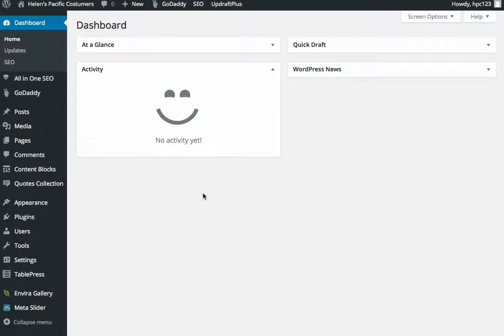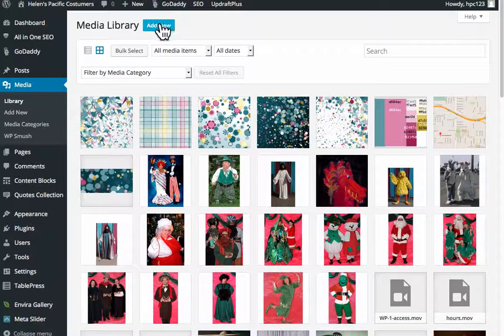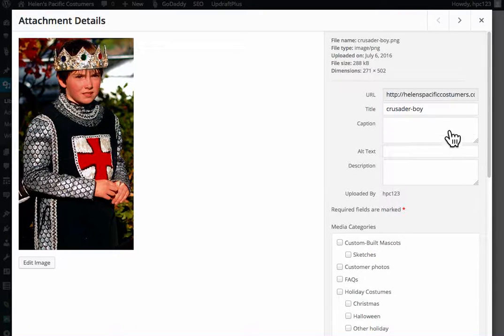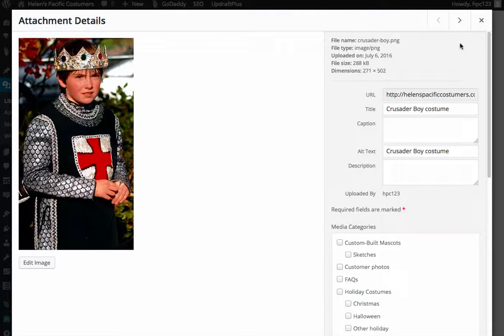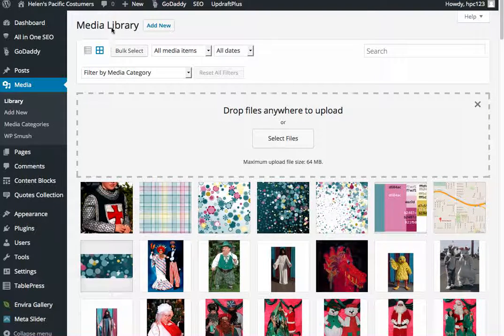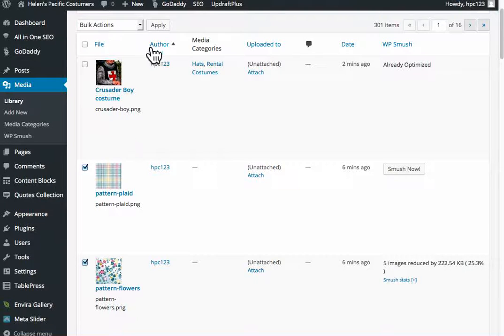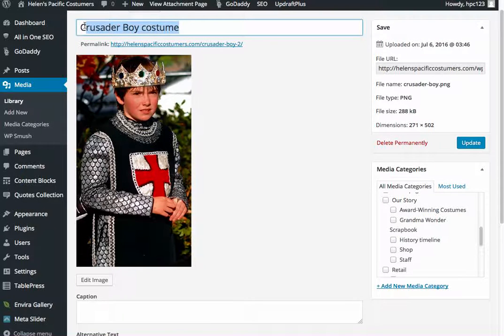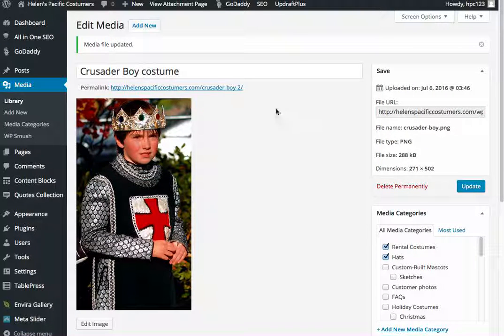Media Library Overview - WordPress Part 2A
Overview of the WordPress Media Library, including list and light-box (grid/image) views, filtering by media categories, and adding and deleting media.